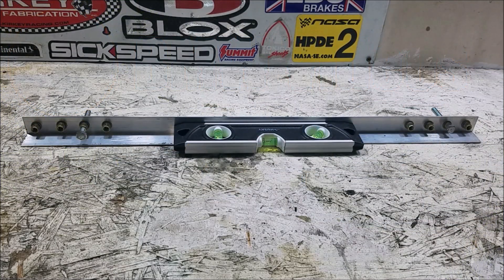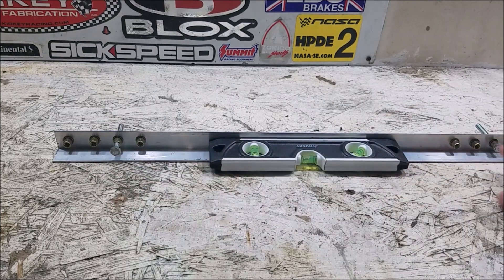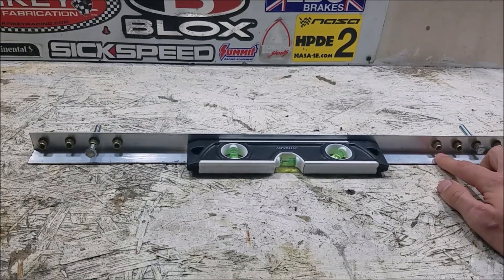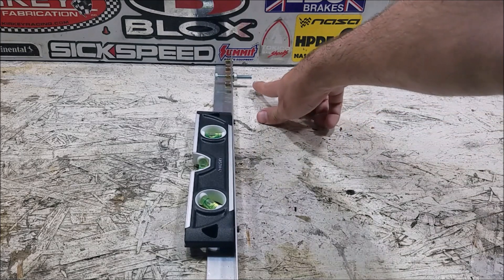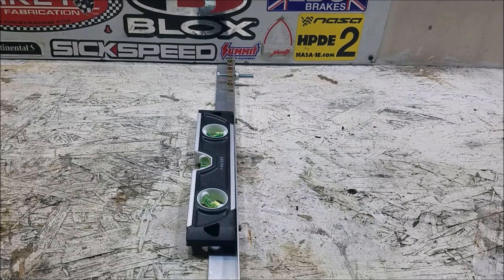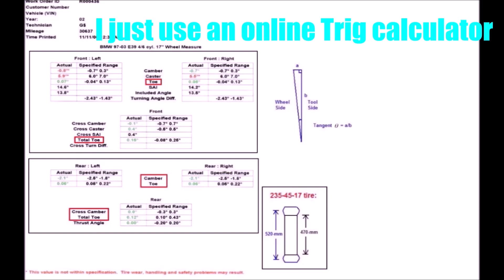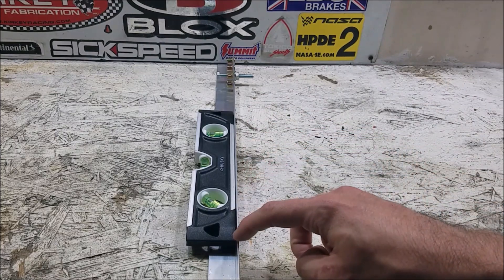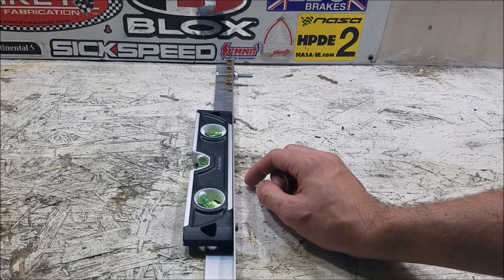DIY $20 Camber Gauge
Anytime you make a suspension part change or put on new tires, you should check your alignment. Worn parts often allow the alignment to drift out of spec, and that can ruin your new tires with too much positive or negative camber. The problem is an alignment can cost up to $200 and can leave you sitting in a waiting room for up to a couple hours depending on where you take the car. Luckily, alignments aren't nearly as complicated as everyone makes them out to be; it's just basic geometry.

You'll need a camber gauge, and I was able to make one myself. It cost me less than $20 in aluminum angle, a level, and some bolts and screws. With the gauge I made, I should be able to measure any wheel that I would ever own from 15 to 20 inch wheels. It work's extremely well and the only downside is it requires just a bit of trigonometry from high school.